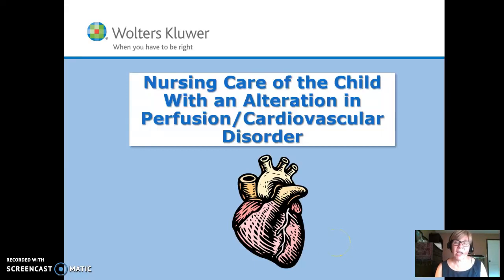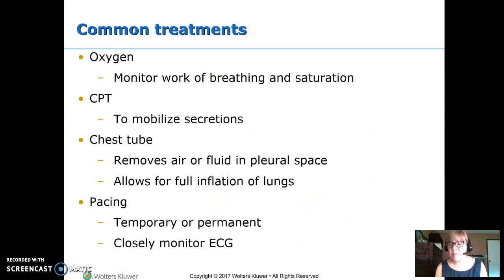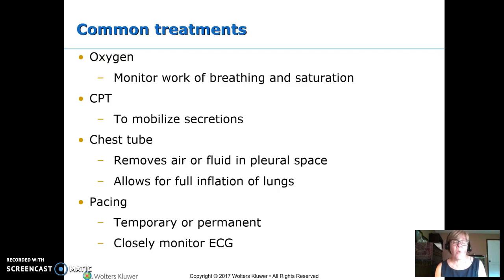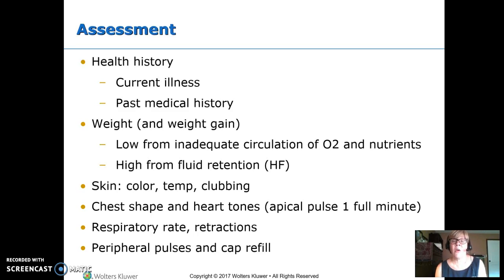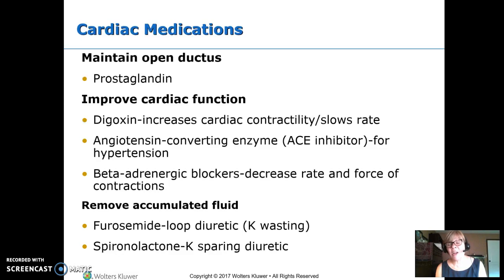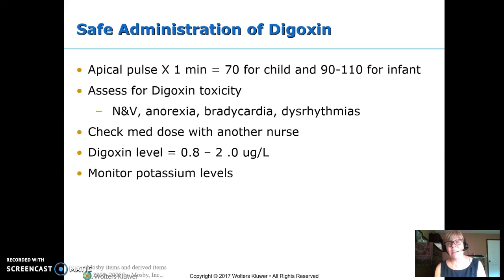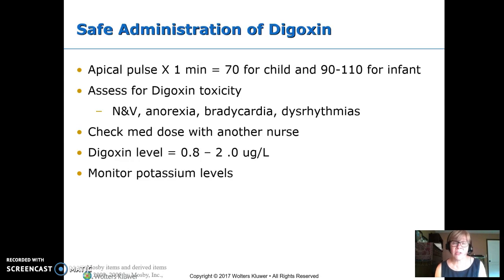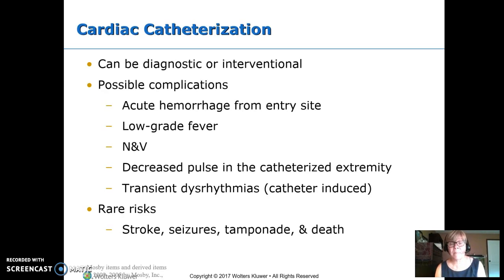perfusion/cardiovascular part 1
perfusion/cardiac part 1